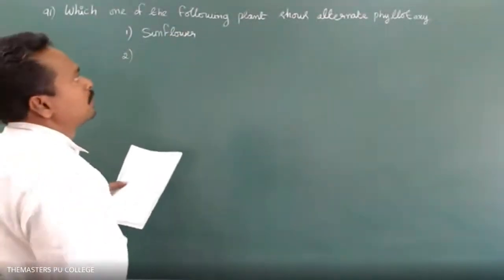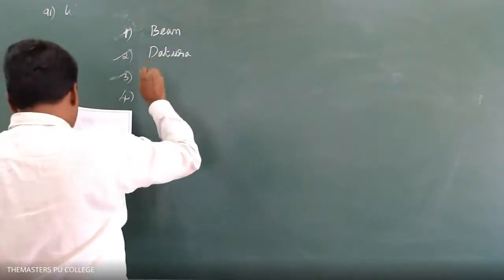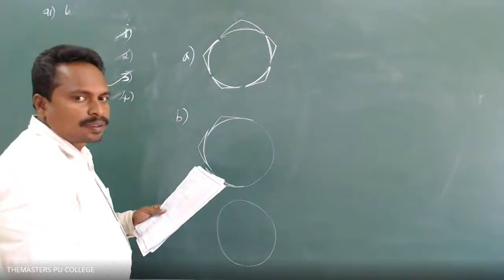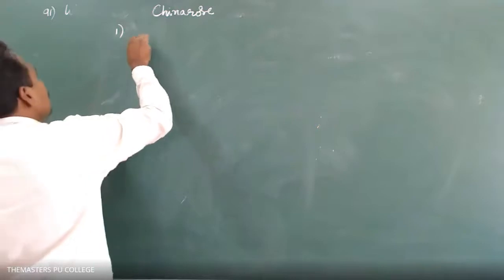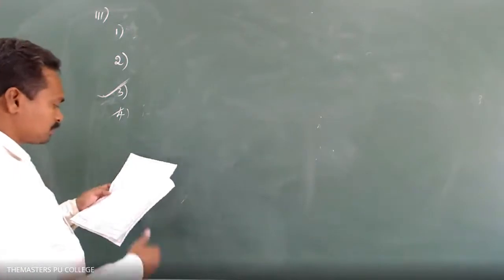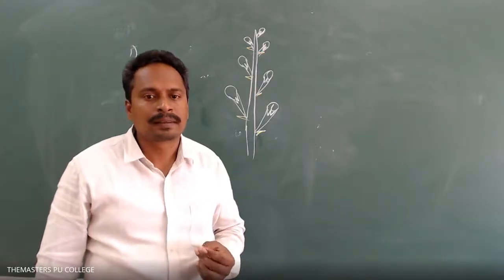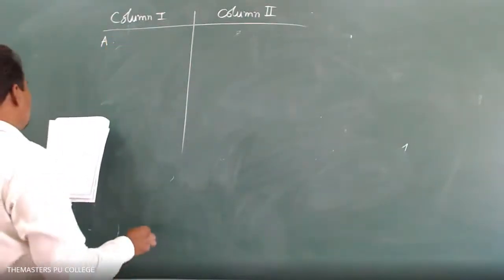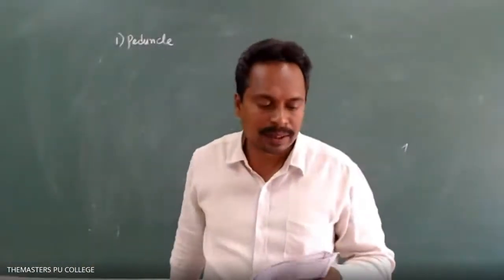NEET BOTANY, 9 11 20